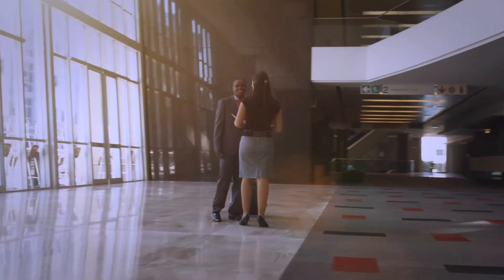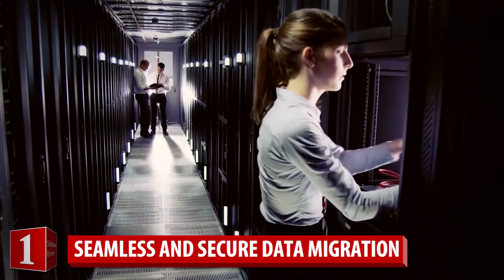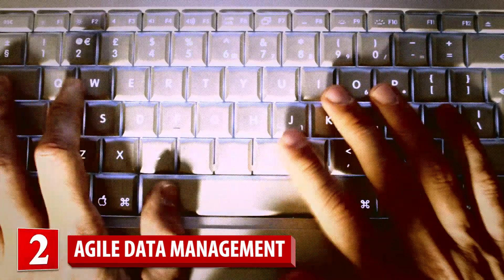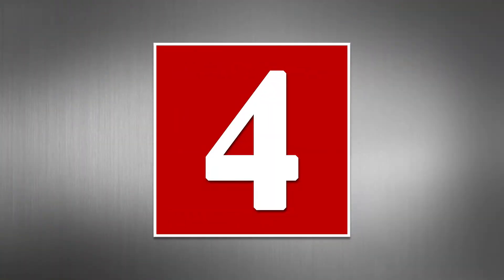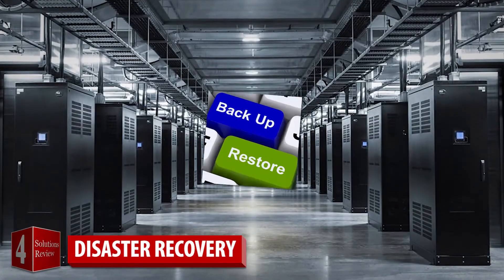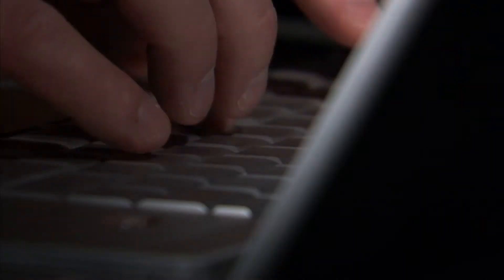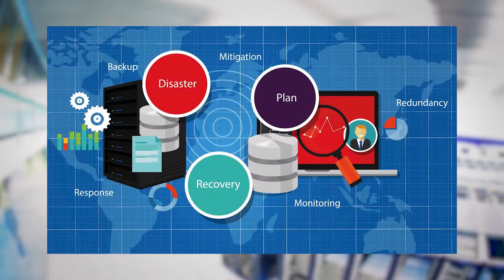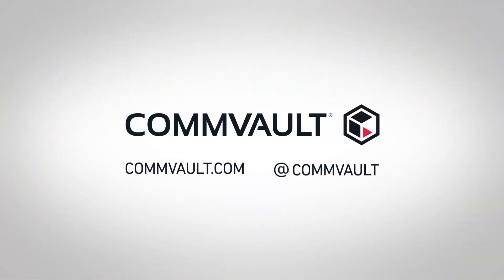Top 5 Features of Effective Data Management Platforms | @SolutionsReview Ranked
• SOLUTIONS RANKED •
By ranking the top features, trends, or issues facing enterprise technology categories, these visual lists will help your business make smart decisions about your next solution.

From a streamlined, flexible and role-based interface, the Commvault Data Management Platform helps IT manage the shift to cloud-based apps and data… with more than 40 public and private cloud storage options supported... IT teams can shift data to the cloud at their own pace. Commvault supports leading cloud providers including Amazon, Microsoft, Google, Oracle, and many others, providing the choice necessary for organizations to realize a flexible, multi-cloud strategy.  Visit commvault.com for more information.